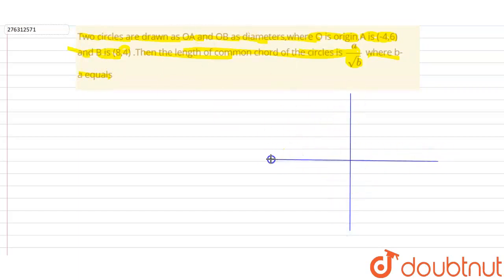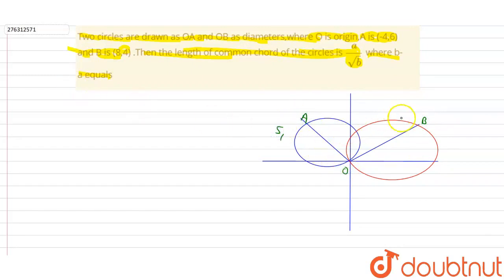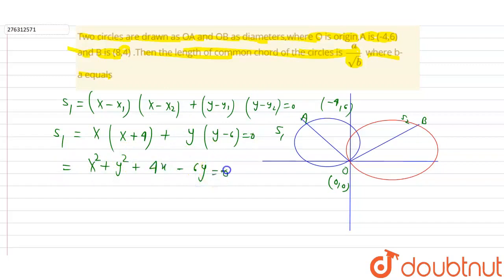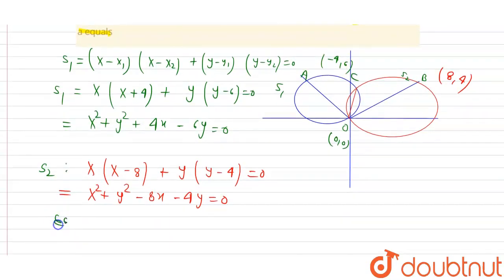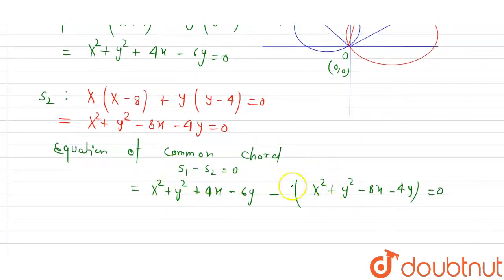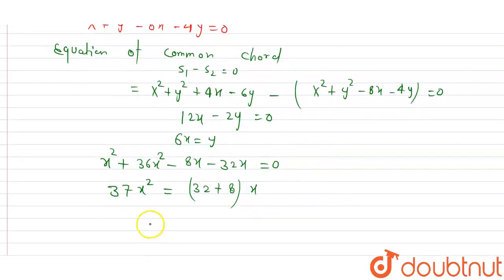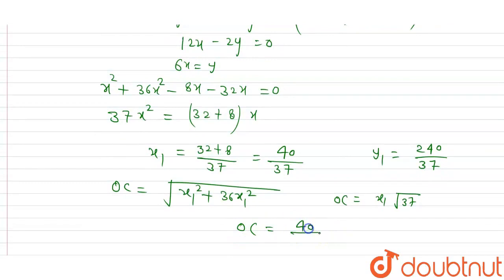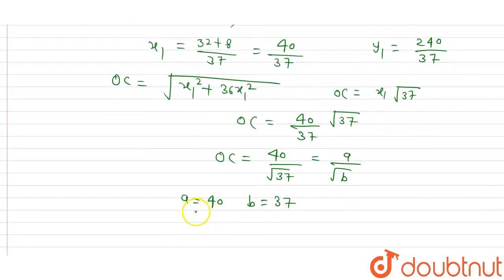Two circles are drawn as OA and OBas diameters,where O is origin,A is (-4,6) and B is (8,4) .Th...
Two circles are drawn as OA and OBas diameters,where O is origin,A is (-4,6) and B is (8,4) .Then thelength of common chord of thecircles is (a)/(sqrt(b) where b-a equals
Class: 12
Subject: MATHS
Chapter: CIRCLES
Board:USER_ASKED

👉 Have Any Query? Ask Us.